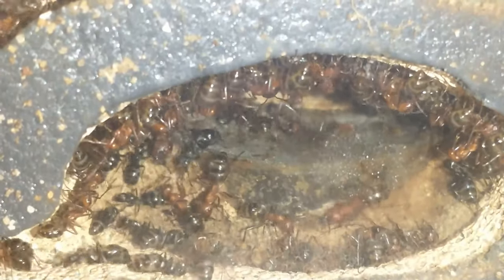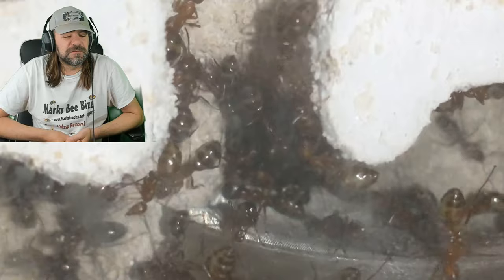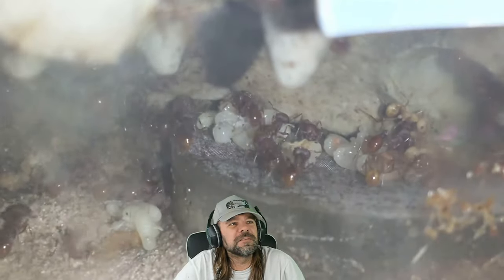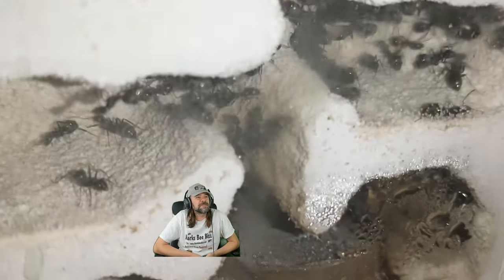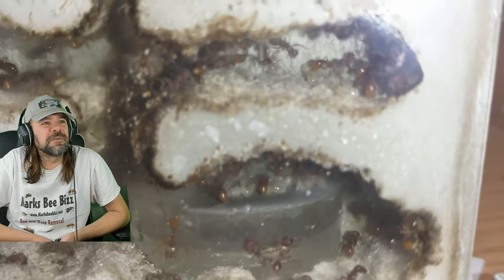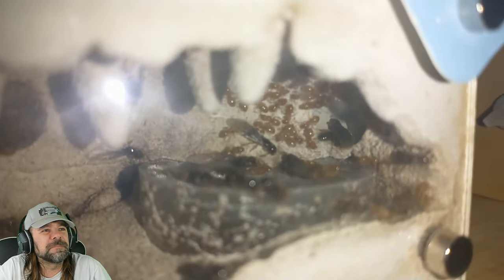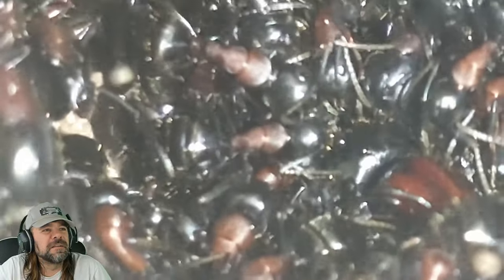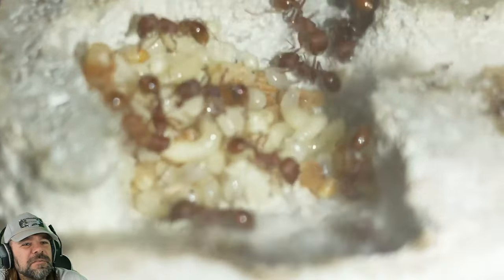All my Ants, antkeeping in December 2021, Ant setup